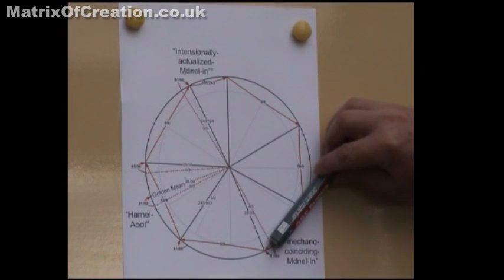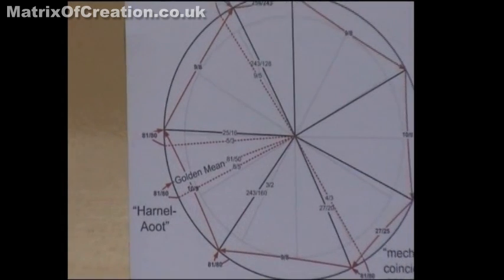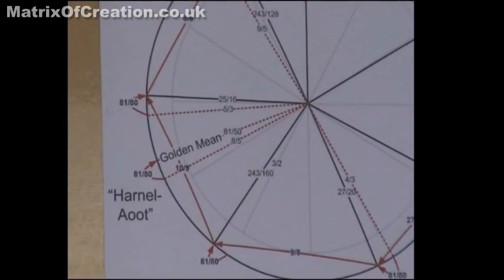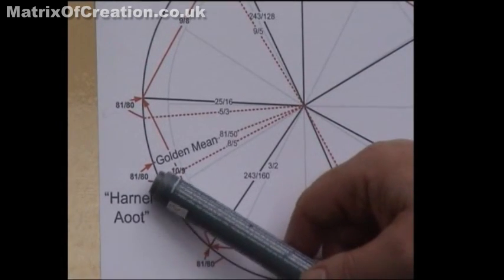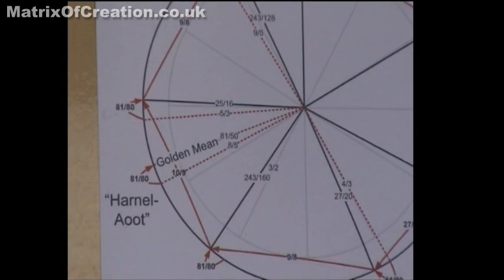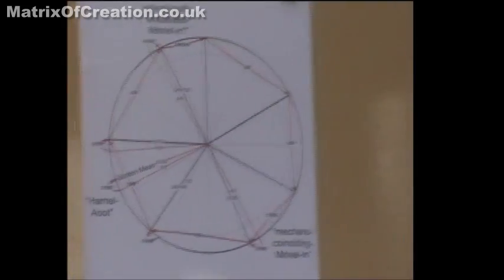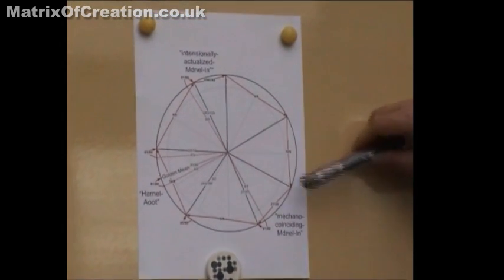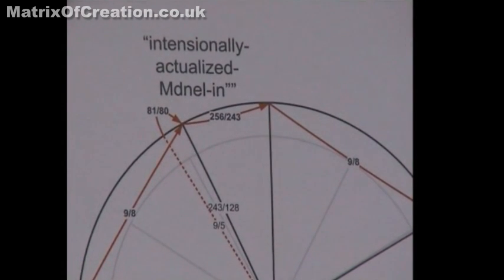Gurdjieff's Law of Seven in Beelzebub's Tales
Gurdjieff had a theory of octaves that matured during his life into his Heptaparaparshinock which can be understood via Ernest McClain's ancient musicology. However, Gurdjieff's vision was cosmological and it appears the Moon has altered how things can happen upon the Earth.